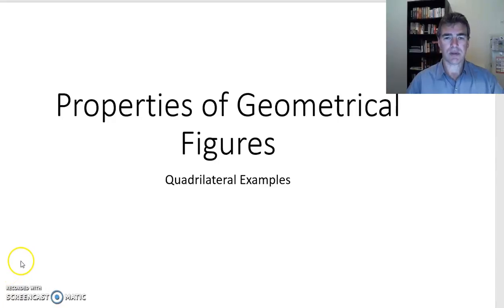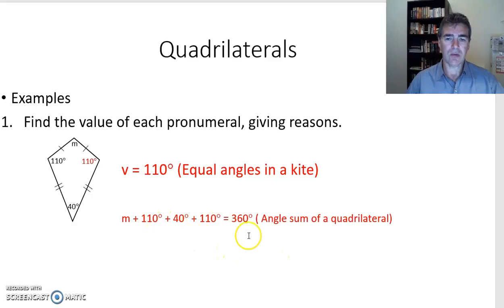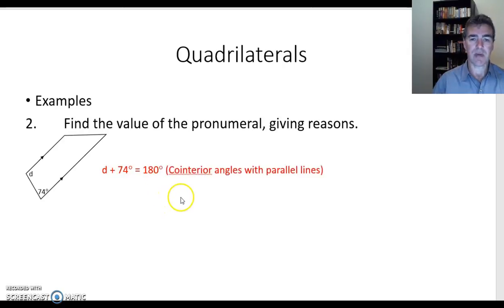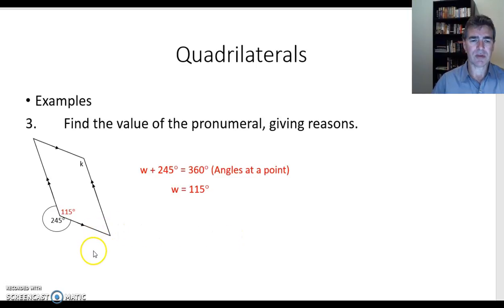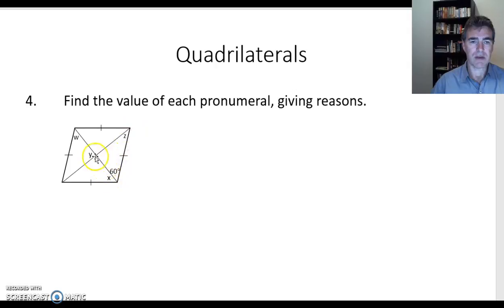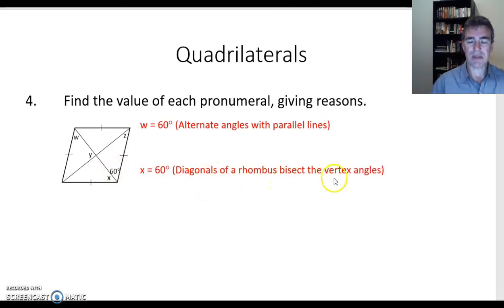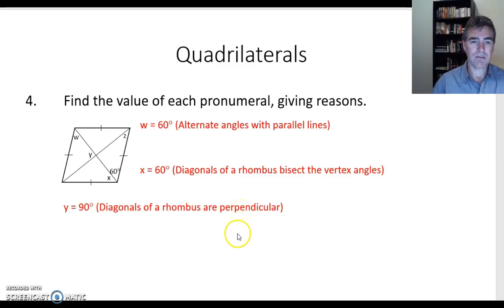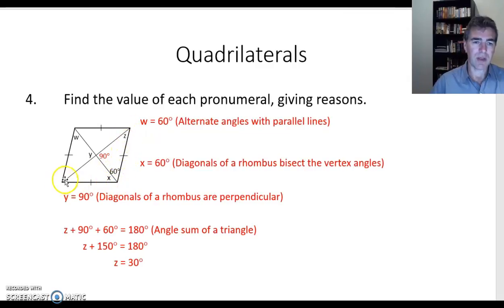Angles with Quadrilaterals Examples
Some examples on how to find some angles using quadrilateral properties.